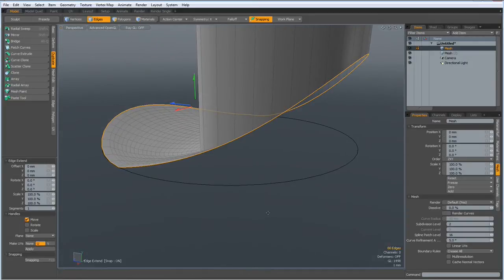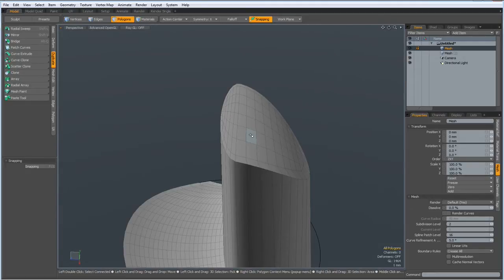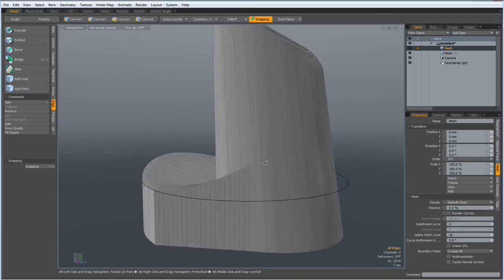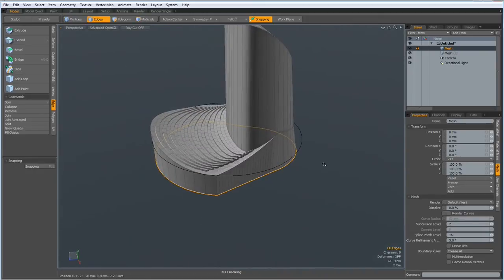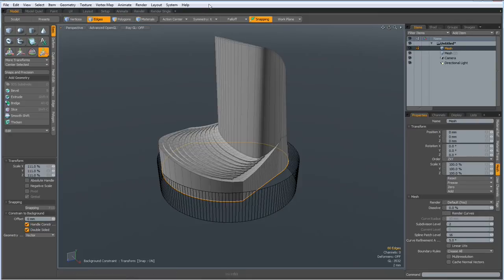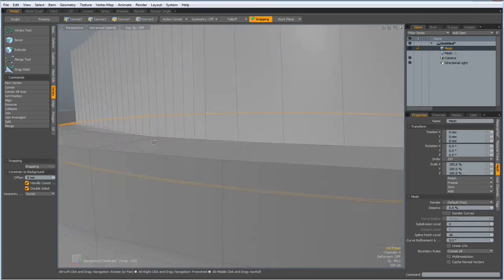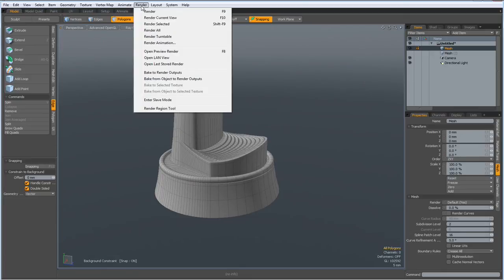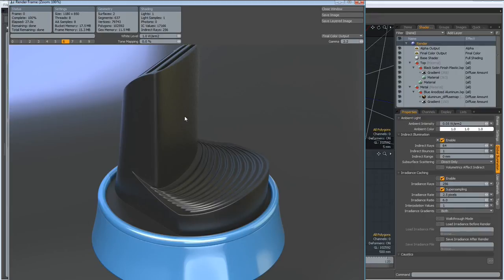Luxology Modo - Hair foam dispenser - Part 2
RicheUK posted a video with the top of a well known hair styling product, and asked how i would model that. So here we go :-)